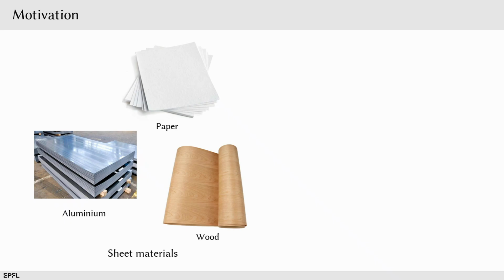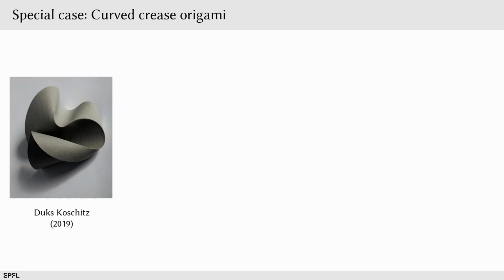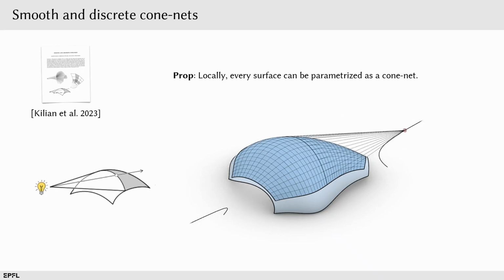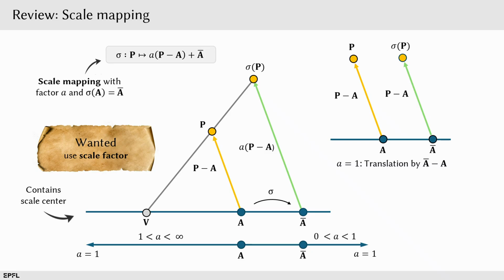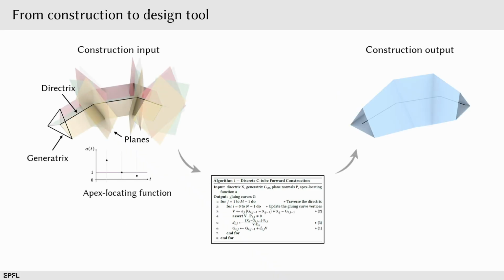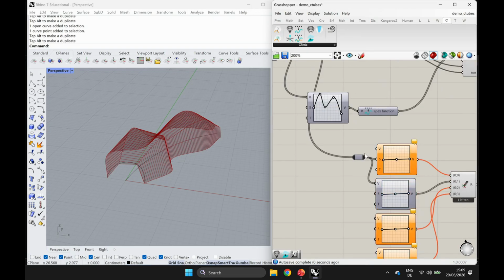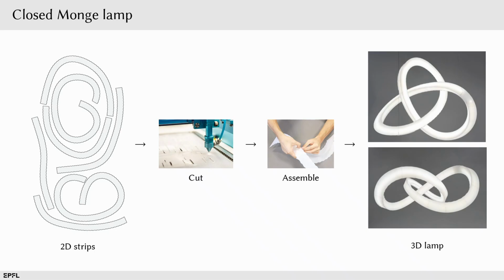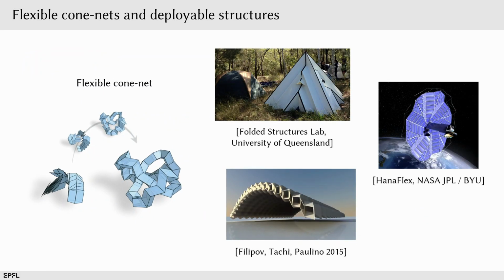Cone-Nets: Theory and Interactive Design (SGP'26 course)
This is a recording of the Eurographics Symposium on Geometry Processing Graduate School 2026 at the University of Bern, Switzerland.

Presented by:
 - Klara Mundilova, EPFL
 - Michele Vidulis, EPFL

Sheet-material structures provide practical and aesthetic advantages and play an important role across architecture, design, and engineering. Consequently, the development of geometric methods and computational tools for their design remains an active research direction.

This lecture focuses on cone-nets as a class of surface parameterizations and on their semi-discrete and discrete counterparts, which form special classes of structures composed of developable strips and regular planar quad meshes, respectively. We discuss the theoretical framework underlying these structures and present a novel construction method implemented as interactive design tools for Grasshopper / Rhinoceros 3D, the CNets and C-tubes plugins. These tools enable real-time exploration of the design space with intuitive controls and support form-finding optimization to meet user-specified objectives.

By the end of the lecture, attendees will understand the theoretical foundations of cone-nets and be equipped to explore their design space using the presented tools.